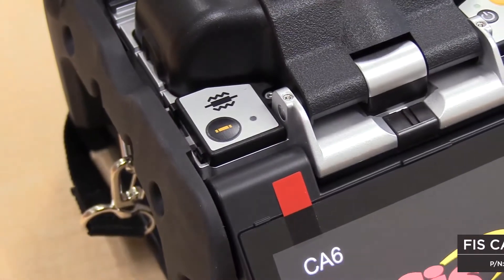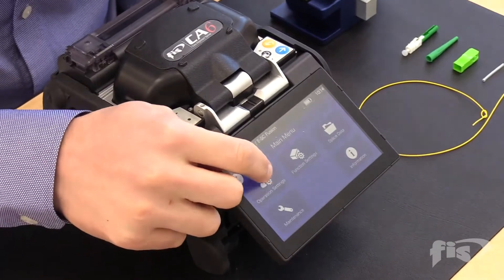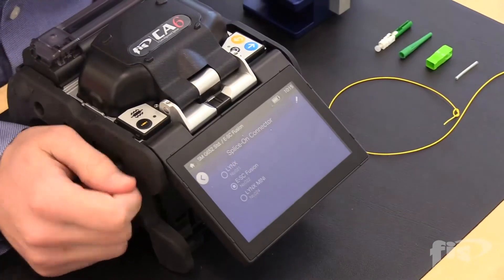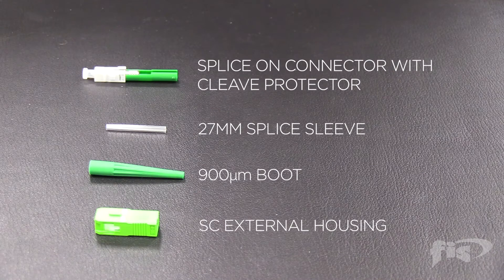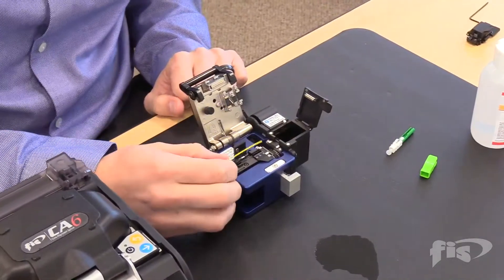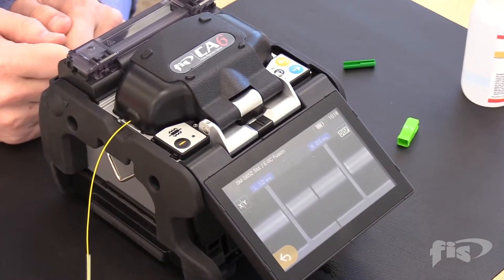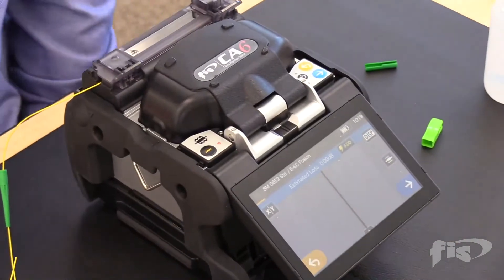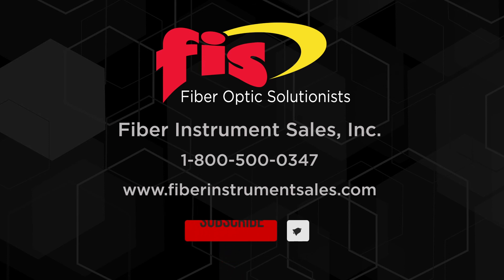How To Terminate A 900µm Cheetah Splice On Connector On A FIS CA6 Fusion Splicer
In this video, you will see the process for termination the FIS 900µm Cheetah Splice On Connector using FIS CA6 Core Alignment Active Clad Fusion Splicer.

0:00 - FIS CA6 Core Alignment Fusion Splicer
0:34 - The 900µm Cheetah SOC Termination